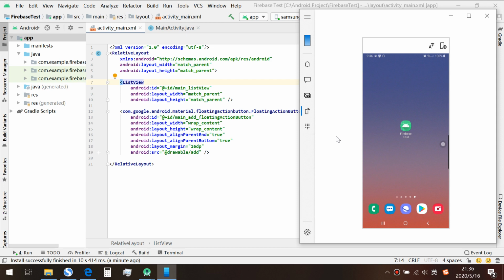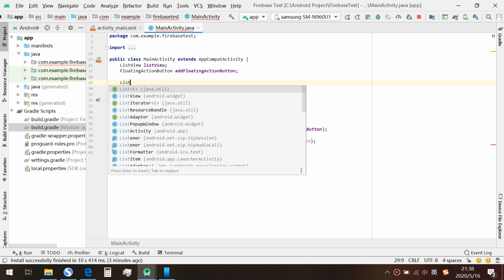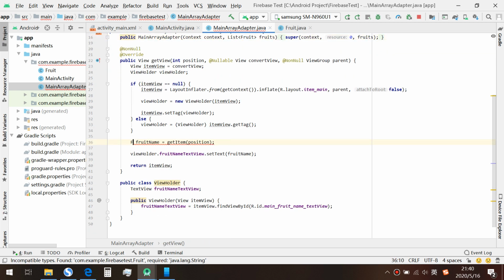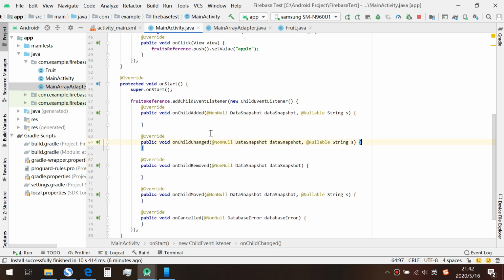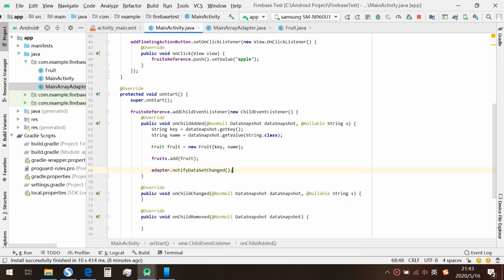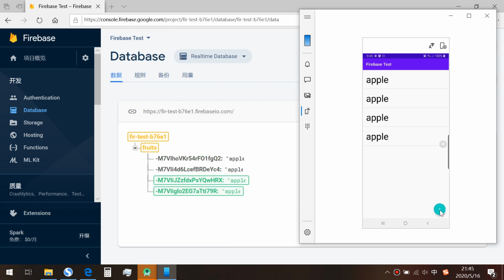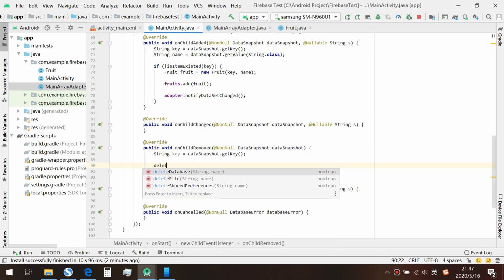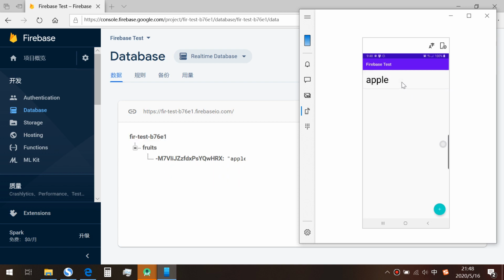Android Firebase Realtime Database ListView Advanced Tutorial 2020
Hope you enjoy this video, if you have any question please leave it in the comment section below. See you next tutorial!

1. Create Custom Class: 01:58
2. Insert Data: 04:23
3. Retrieve Data: 04:41
4. Delete Data: 08:58

FloatingActionButton dependency:
implementation 'com.google.android.material:material:1.1.0'